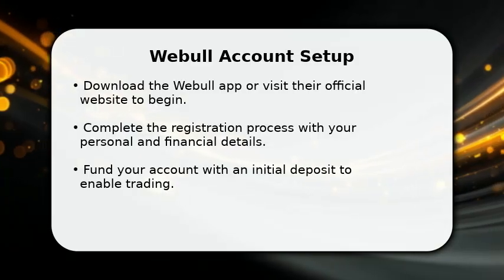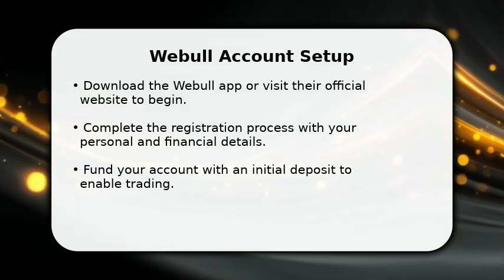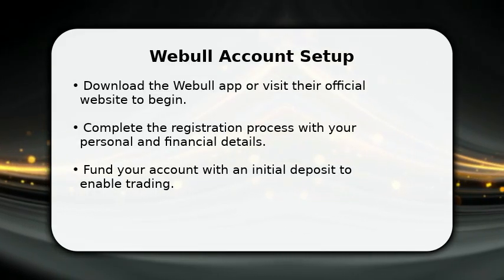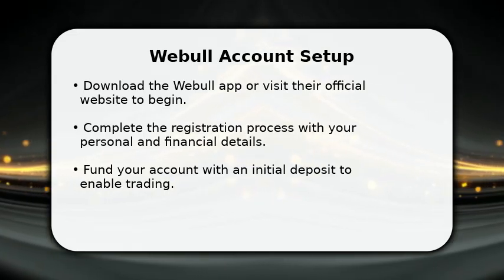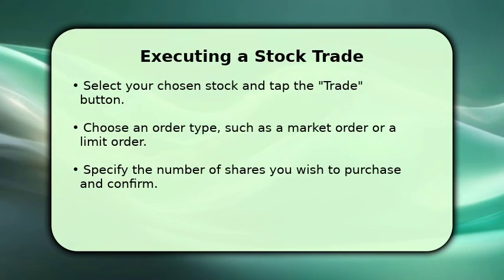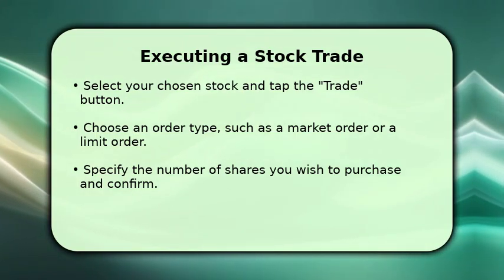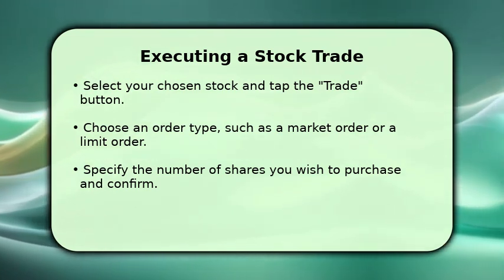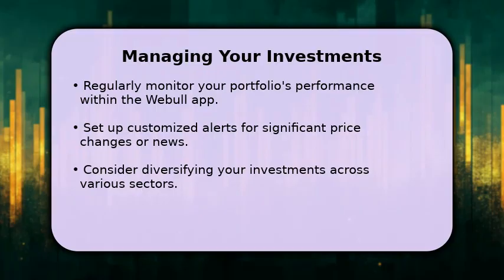How To Buy Stocks From Webull - Step By Step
▸ (f) In this video, we will walk you through the step-by-step process of buying stocks on Webull. Whether you're a beginner or an experienced investor, understanding how to buy stocks on this popular trading platform is crucial for making informed investment decisions. We'll cover everything from creating an account and depositing funds to placing trades and managing your portfolio.

how to buy stocks on webull, webull stock trading tutorial, step by step guide to buying stocks, investing in stocks with webull, webull for beginners, stock market investing, buying stocks online, webull trading platform, stock trading tips, investing 101